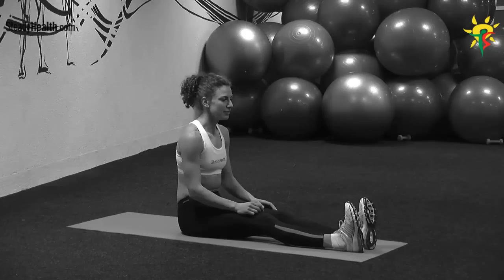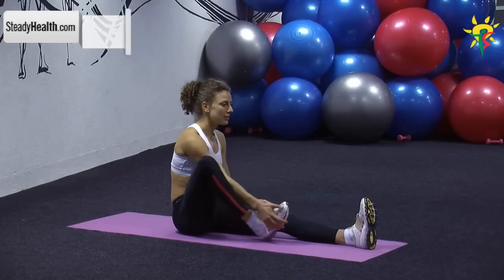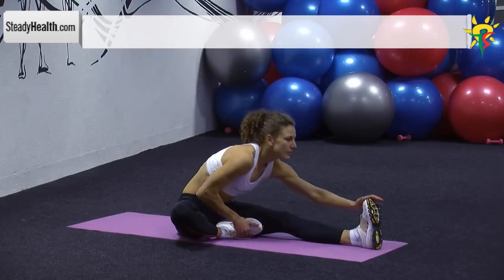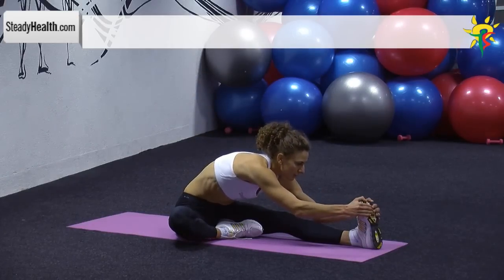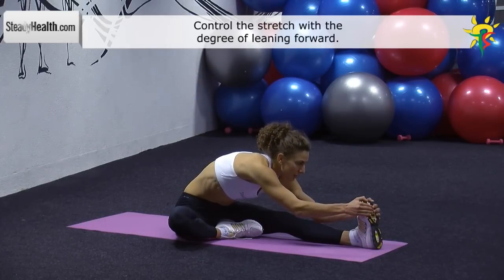Hamstring stretches with one leg stretched out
This exercise targets: hamstrings
For this exercise, you will need: an exercise mat

Sit on the exercise mat and stretch one leg out in front of you. Bend the knee of the other leg and place its sole against the inner thigh of your straight leg.
Bend over and try to reach the toes of your straight leg. Do not bend your knee and reach to the point you are not in pain.

Tips:
Control the stretch with the degree of leaning forward.
Only if you can, grab your foot from above and deepen the stretch by pressing your sole toward your body.
Pay attention to your body's capabilities and don't over-stretch. Reach only to the point you do not feel pain.
If you can't reach the tips of your toes, place a strap on the ball of your foot and gently pull.
If you want to deepen the stretch, place a strap on the ball of your foot and pull it toward you.
Regardless of your diagnosis, most types of sciatica will benefit from a regular routine of hamstring stretching.
Tight hamstrings increase the stress on the lower back and often cause some of the conditions that result in sciatica.

Number of repetitions:
Stay in this position for 30 seconds.
Repeat the same stretching with your other leg.